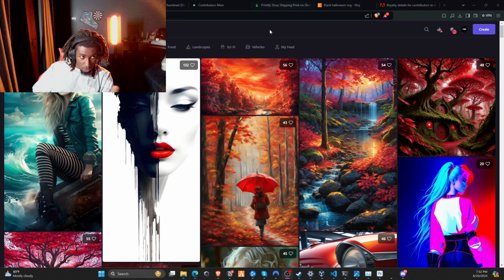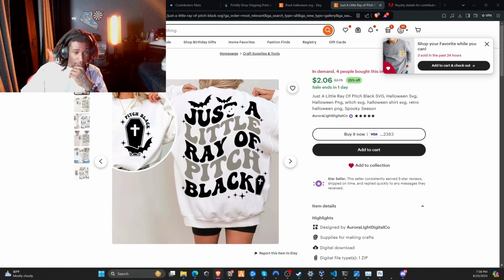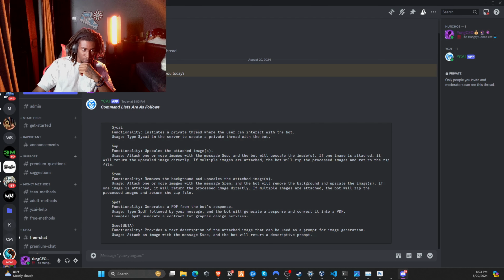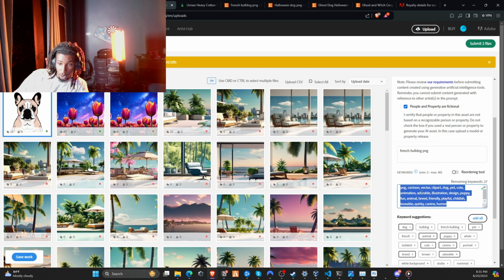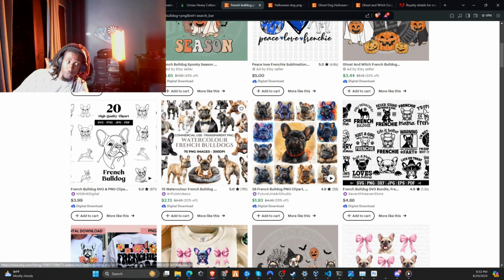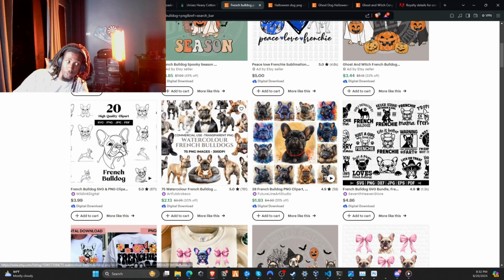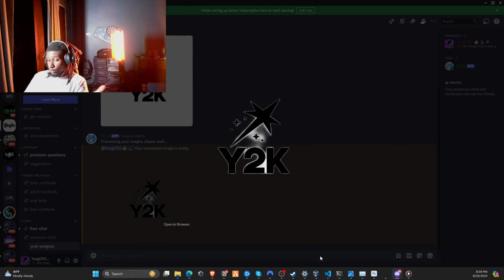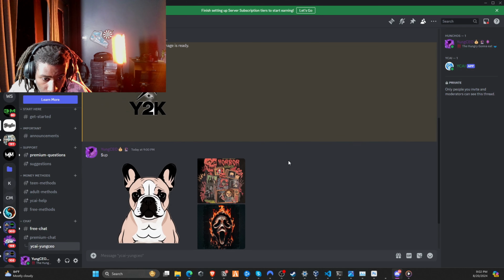How To Escape The Matrix Selling Ai Images In 2024